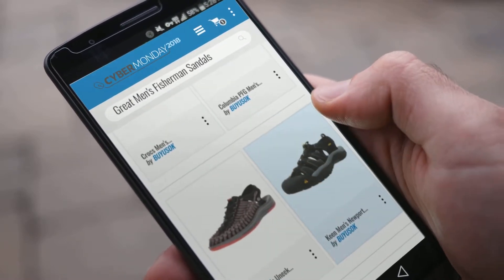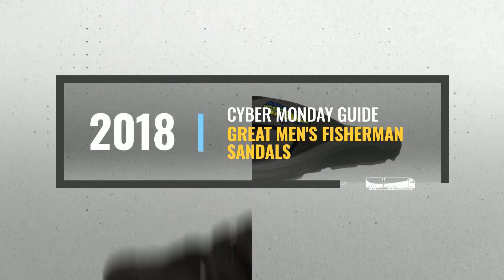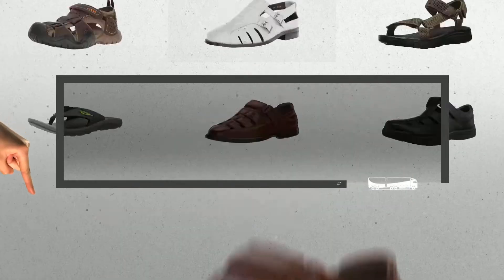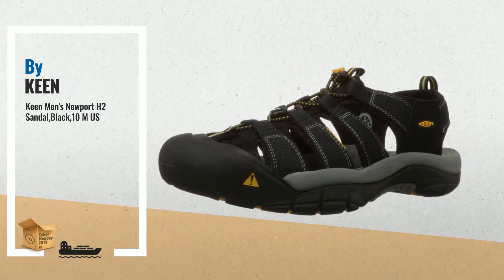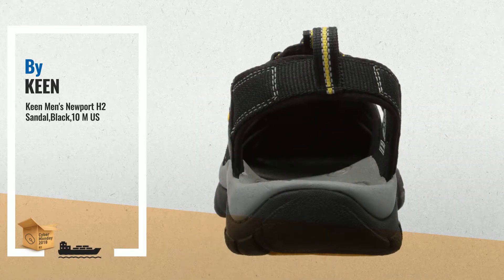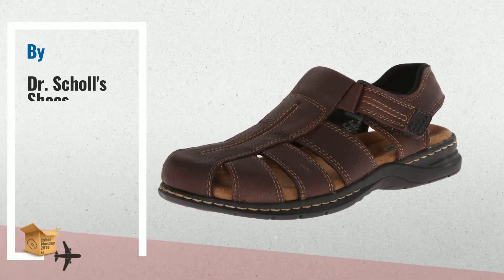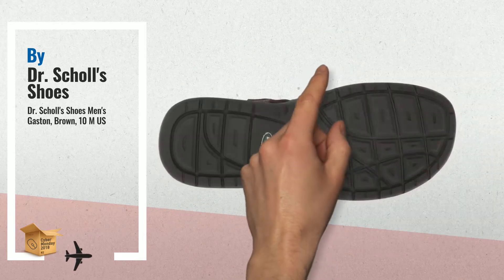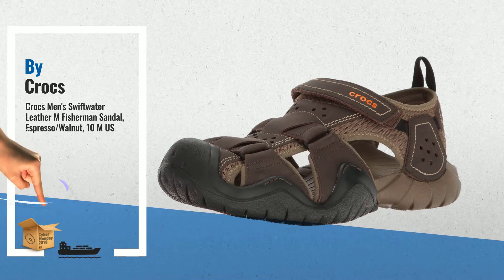Top 10 Men's Fisherman Sandals / Now On Cyber Monday 2018! | Cyber Monday Guide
- New! 2019 Black Friday / Cyber Monday Men Sandals Deals and Updates.

Add to Cart to Get Black-Friday/Cyber-Monday Price Alerts:
Black Friday / Cyber Monday Keen Men's Newport H2 Sandal,Black,10 M US by KEEN

Black Friday / Cyber Monday Dr. Scholl's Shoes Men's Gaston, Brown, 10 M US by Dr. Scholl's Shoes

Black Friday / Cyber Monday Crocs Men's Swiftwater Leather M Fisherman Sandal, Espresso/Walnut, 10 M US by Crocs

Black Friday / Cyber Monday Columbia PFG Men's Fish FLIP Fisherman Sandal, Light, Cool Grey, 12 Regular US by Columbia PFG

Black Friday / Cyber Monday KEEN Men's Uneek Flat-M Sandal, Black/Bossa nova, 9.5 M US by KEEN

Black Friday / Cyber Monday Skechers Sport Men's Flex Advantage S Fisherman Sandal,12 M US,olive by Skechers

Black Friday / Cyber Monday Propet Men's Bayport Fisherman Sandal, Black, 12 Medium US by Propét